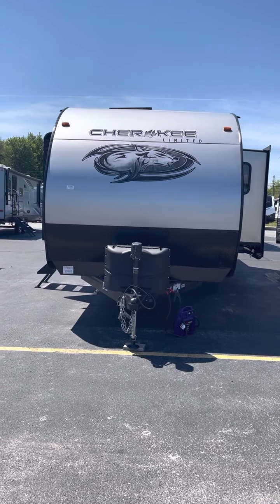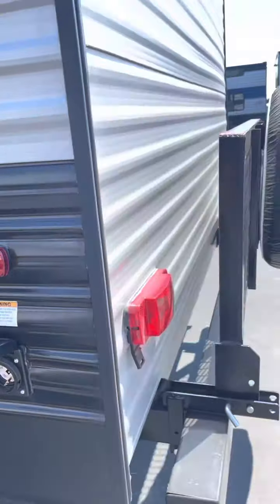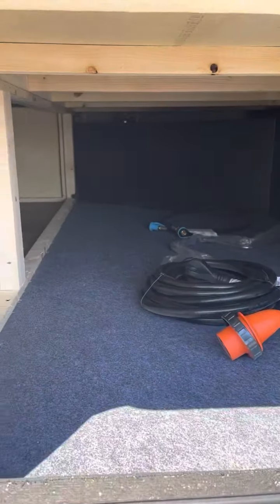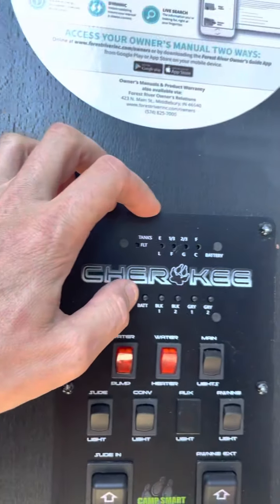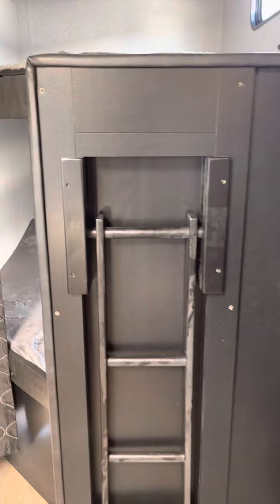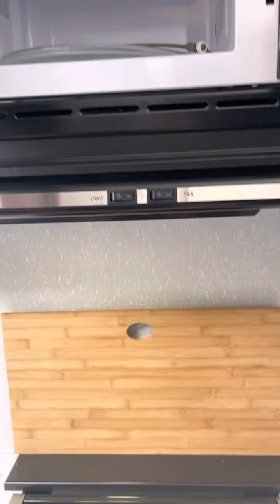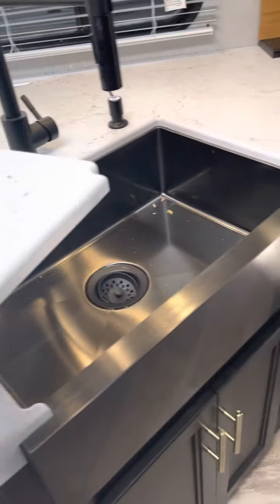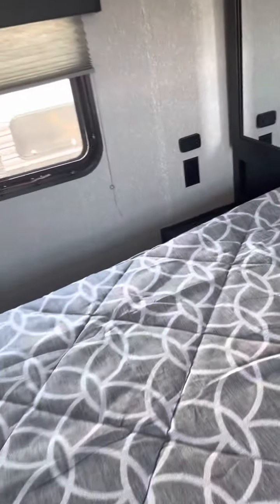Justice Cherokee 274BRB